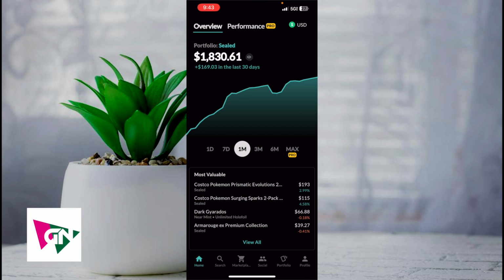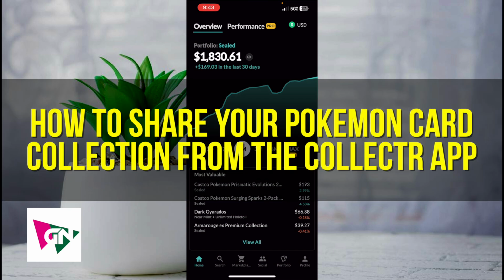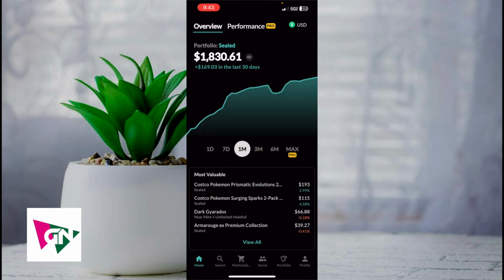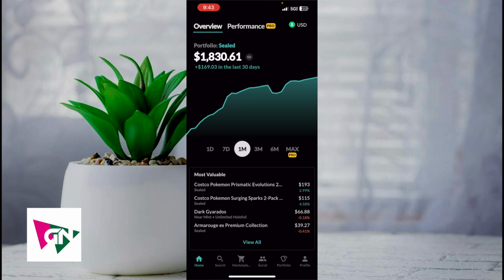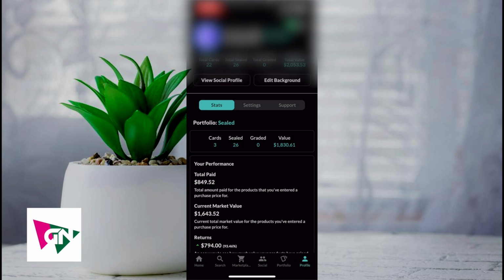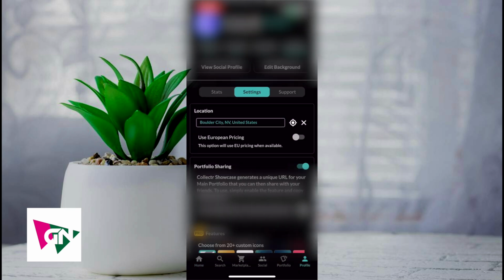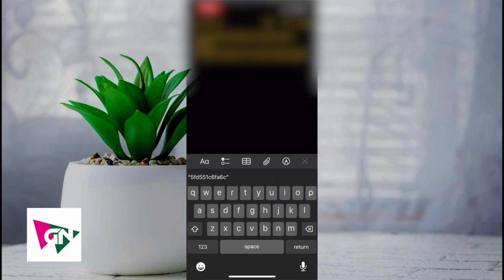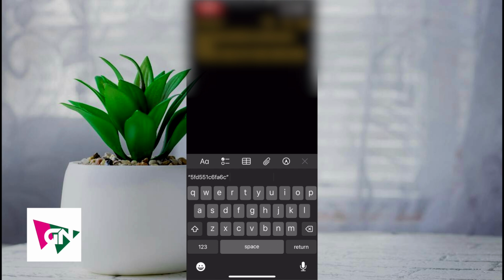How To Share Your Pokémon Card Collection From The Collectr App: Easy Step-By-Step Guide!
Want to show off your Pokémon card collection? This quick guide walks you through how to share your entire collection directly from the Collectr app. Learn how to generate share links, customize what others can see, and send your collection to friends or social media. Perfect for collectors who love showcasing their prized Pokémon cards!